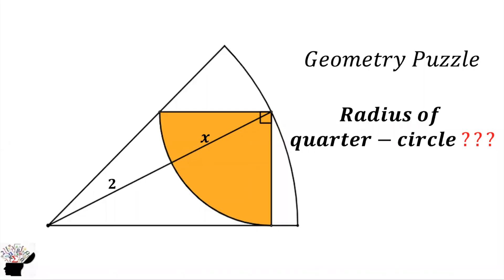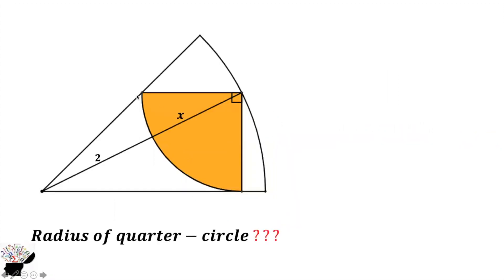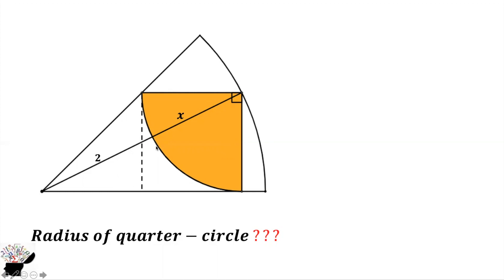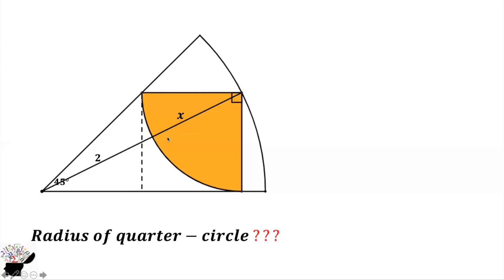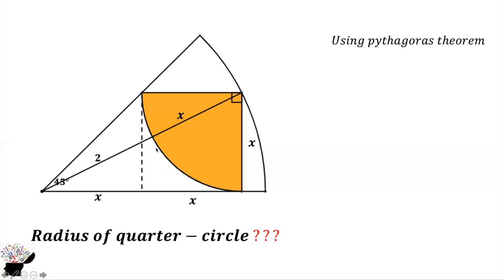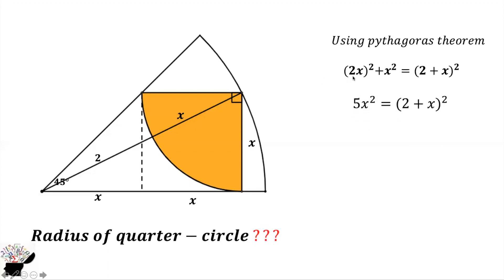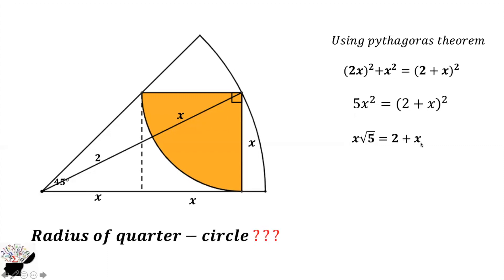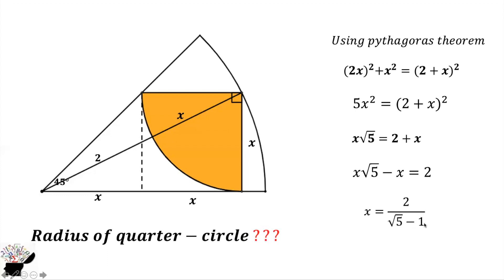A quarter and a sector of a circle geometry puzzle proposed by Diego Rattaggi on twitter